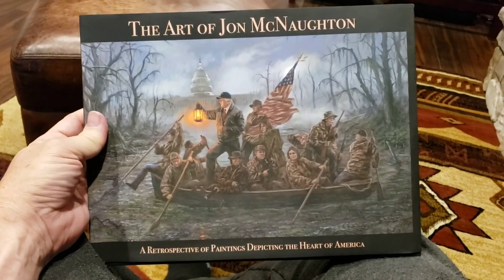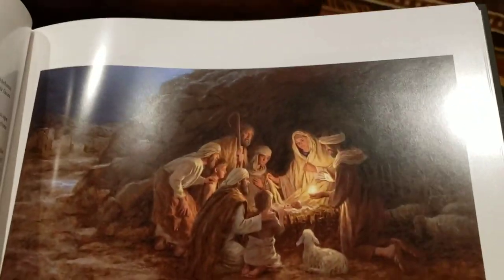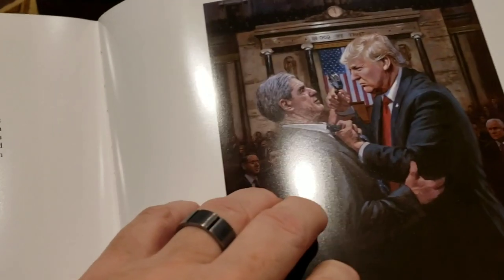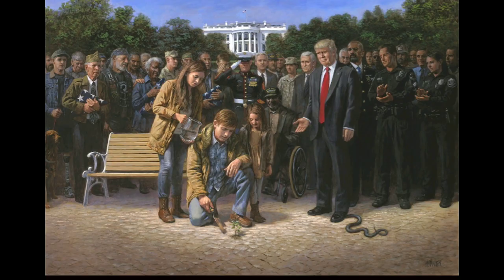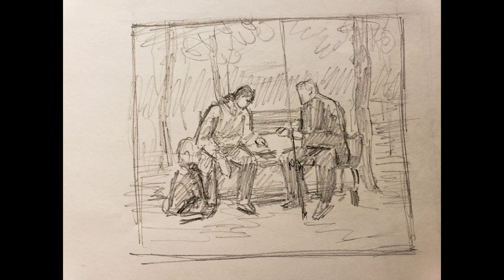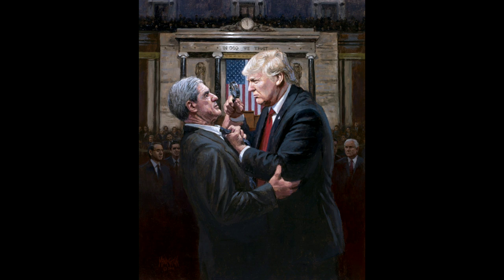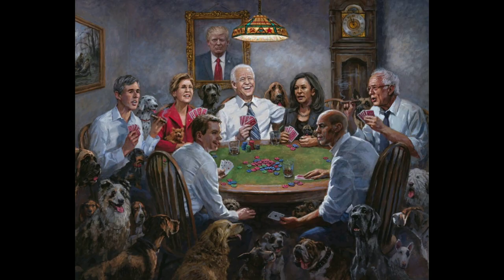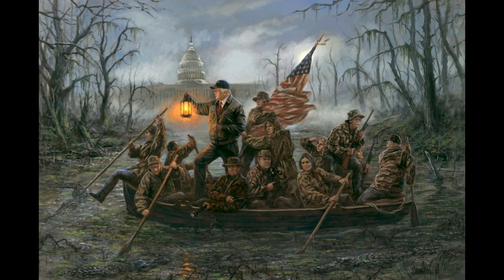The McNaughton Book and Sketches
This short video introduces a little of my coffee table book about my artwork. It is titled: "The Art of Jon McNaughton - A Retrospective of Paintings Depicting the Heart of America."

Jon McNaughton is America’s foremost conservative artist. An outspoken critic of liberalism, McNaughton strives to paint images that express his ideas and beliefs. Hated and loved for his controversial work, viewers from around the globe write about the unique perspective of these paintings that seem to tap into the heart of American patriotism.

“The purpose of my painting is to communicate my ideas. American politics is filled with nuance and shades of grey, but I see the world through a prism of light and truth. My art reflects who I am and doesn’t use nuance or shades of grey to make my point. I want future generations to know exactly how I felt during this time of our country’s history.”